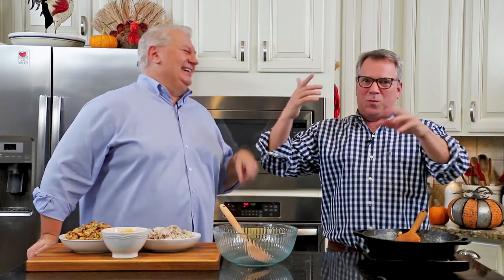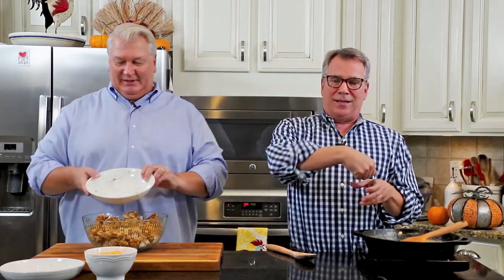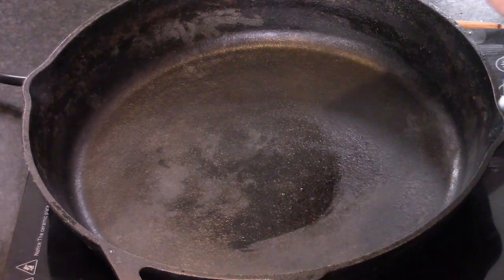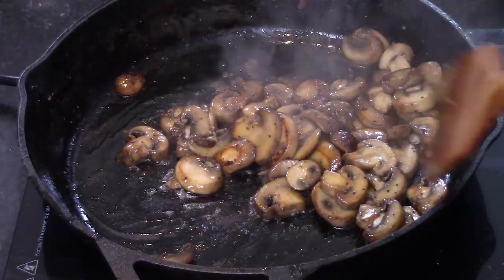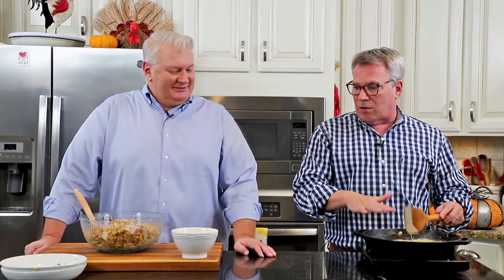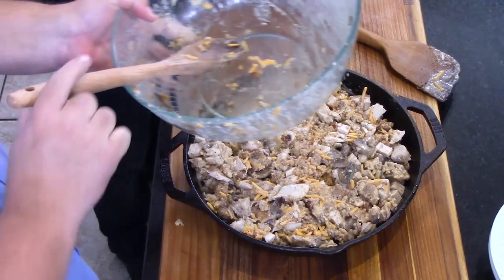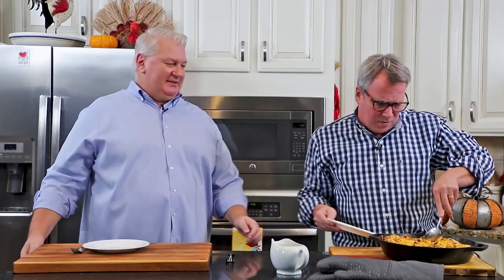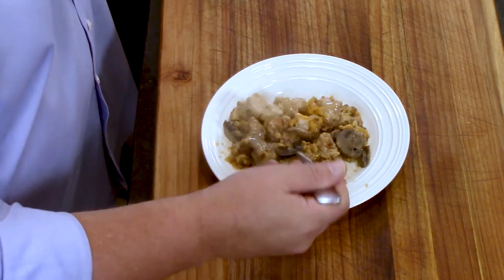How To Make Turkey and Stuffing Casserole | How To Feed a Loon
LINK TO COMPLETE RECIPE BELOW:
If you've got lots of left-over turkey and stuffing (or dressing), this casserole is the bomb!  And so easy to make!  A true one-pot wonder!